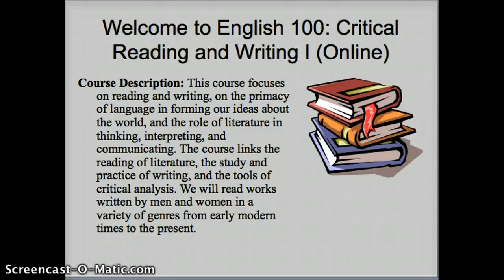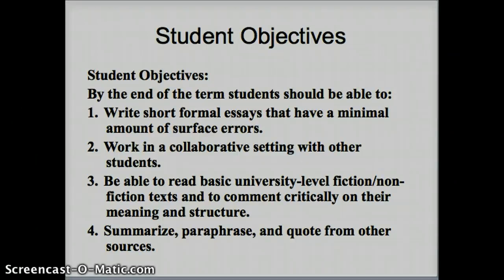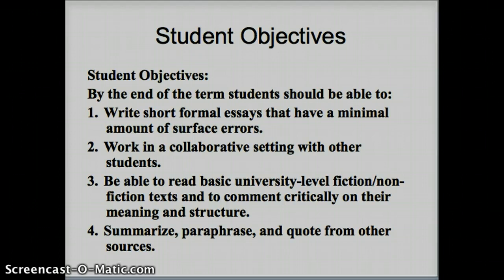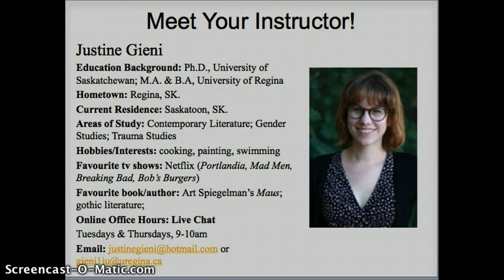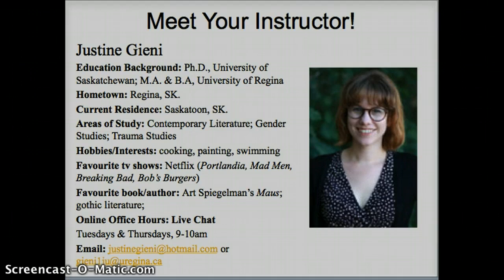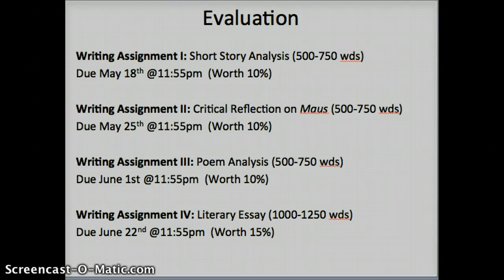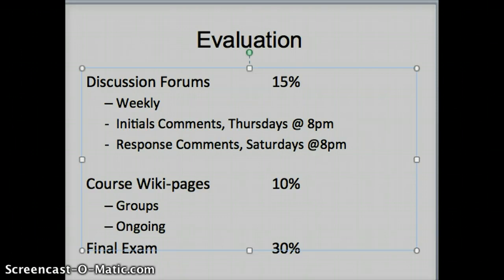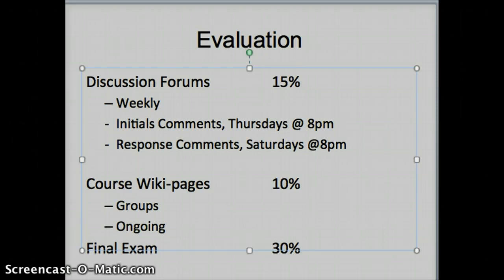Lecture I: Course Syllabus and Introduction to ENGL 100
In this introductory lecture, we will be discussing the course syllabus and requirements for the online English 100 course.